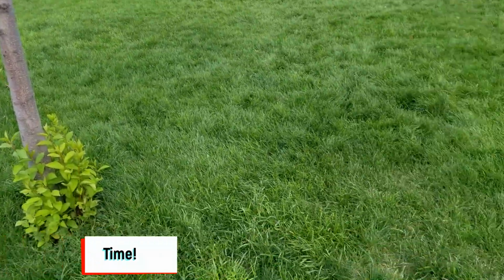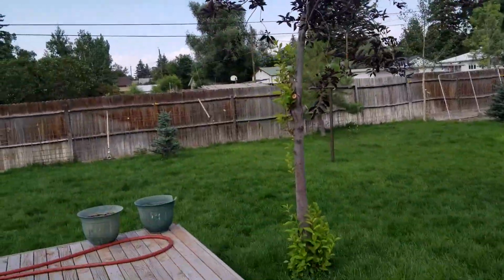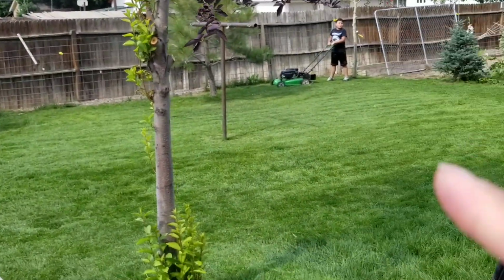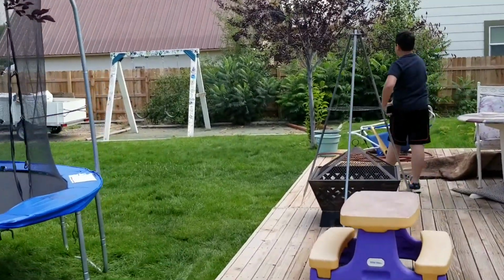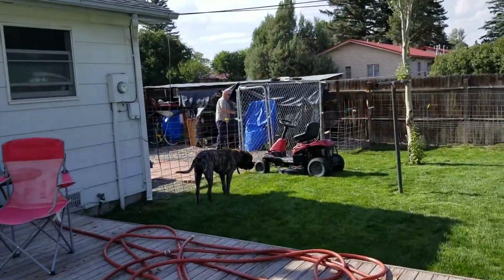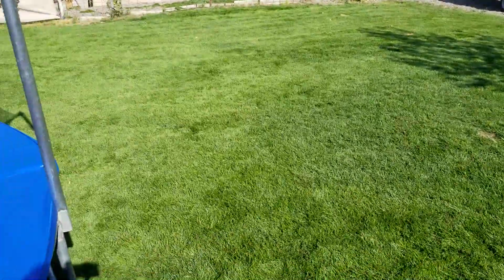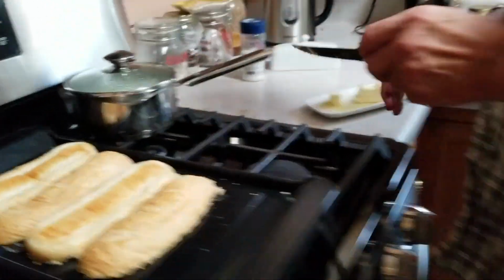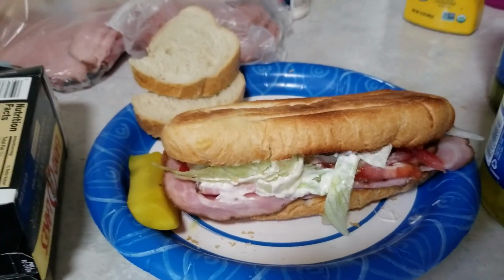LAWN MOWING ON WEEKEND|WORKING AS A FAMILY|LIFE IN US VLOG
Weekend is our time to taking care of our lawn! It's been raining for couple days now and our grass are growing so fast! Of course we always do it as a family. Dana wasn't feel good though so she's not able to help. I usually ride the riding mower, Dustin do the push mower and Mike is doing the raking and weed wacking. I only finish one area and Mike is taking over the Riding Mower.

We had sub sandwich for dinner! Hubby doesn't want me to cook so sub sandwich is easy to prepare.